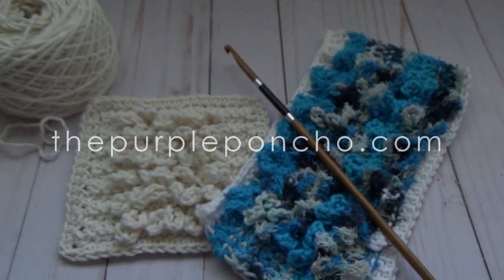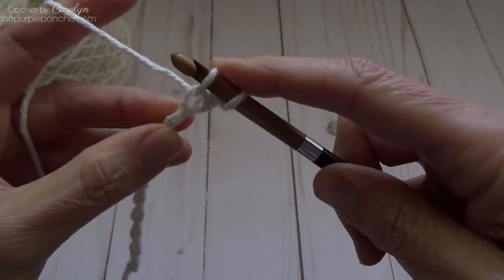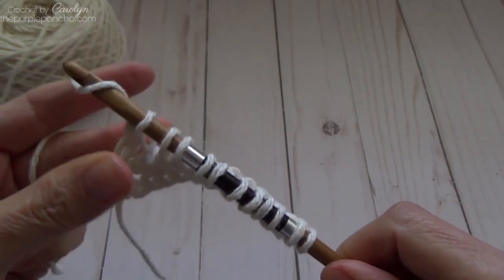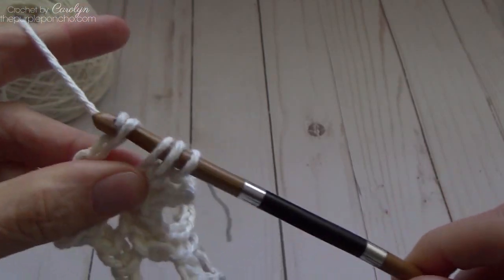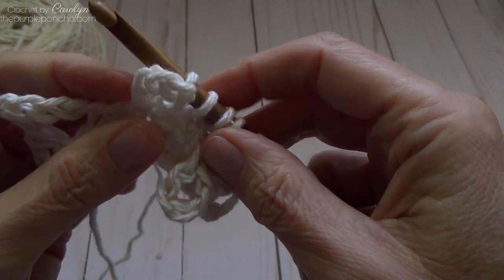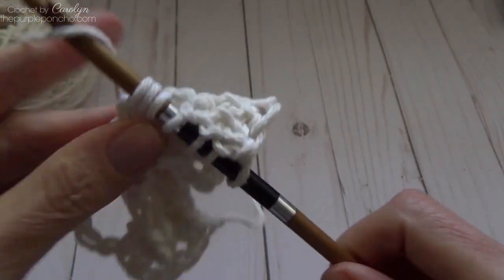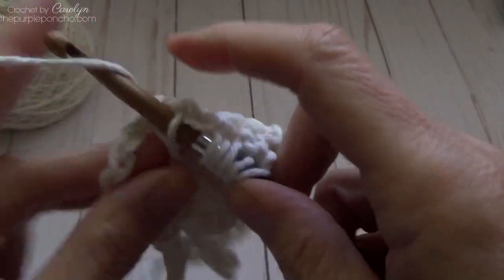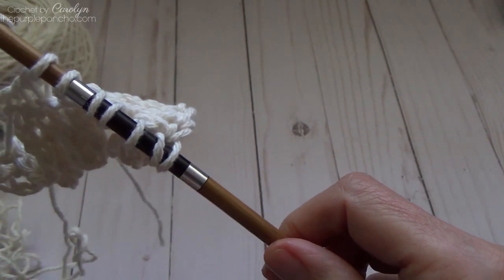How To Crochet Tunisian Chain Loops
Learn how to crochet Tunisian Chain Loops on the return in this video tutorial. Great for added texture and interest to your projects.

This channel covers:
👉 Crochet Patterns